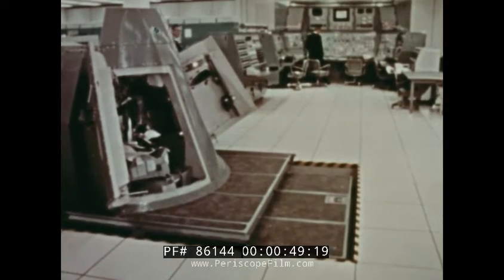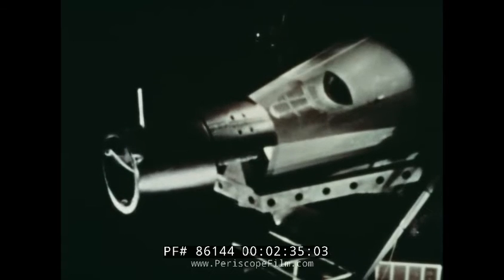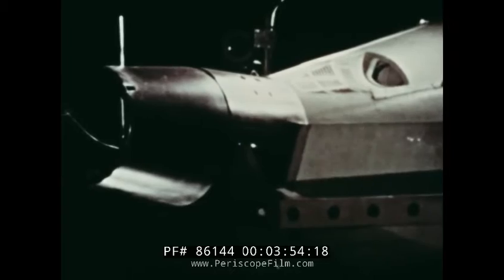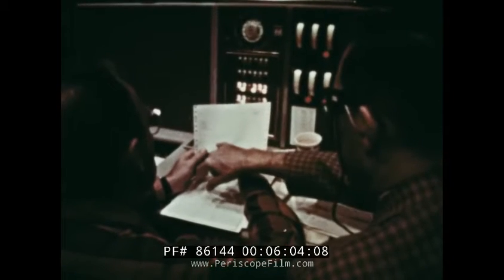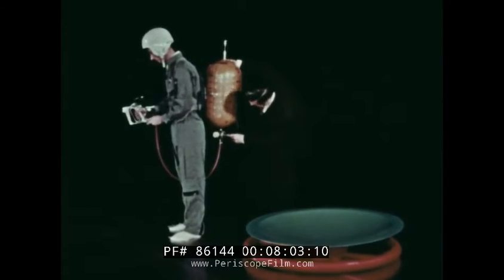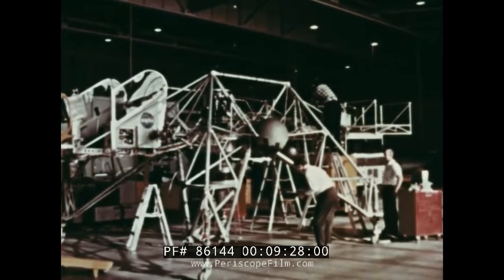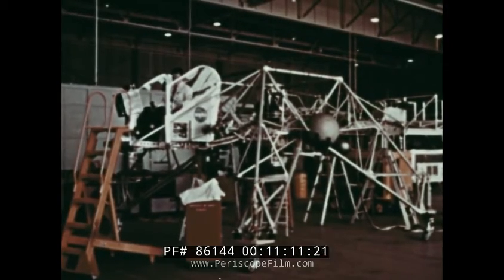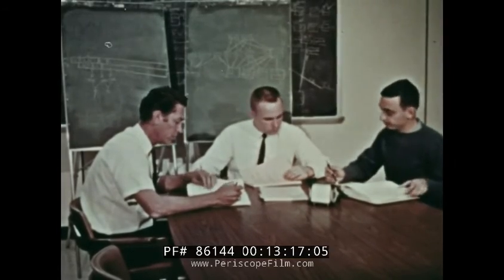NASA GEMINI & APOLLO PROGRAM ASTRONAUT FLIGHT CREW SUPPORT DIVISION FILM 86144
This color educational film produced by NASA about the Flight Crew Support Division is Report #2, dated December 31, 1964. Flight crew support will be needed for the upcoming Gemini and Apollo operations. Astronauts Edward White (who would die in the Apollo 1 fire) and James McDivitt are shown, who are training for the GT4 flight crew (:35-:47). This division has several experimental and training equipment pieces in Houston, including Gemini mission simulator #2, which is entered by the two astronauts (:49-1:41). The last 100 feet and the docking maneuvers are practiced by the astronauts in the six degrees of freedom Gemini translation and docking simulator (1:48-2:45). The control room monitors the simulation, programmed on an analog computer, and a closed-circuit television provides a exterior view (2:45-3:00). The instructor has a duplicate instrument panel, allowing him to introduce system failures, which the astronauts must address (3:01- 3:27). The astronaut must complete the docking and undocking tasks (3:27-3:55). Another docking simulator is cable suspended and known as a moving base docking simulator. It is at Langley Research Center (3:58-5:02). The crews learn flight planning, and shown is the special flight plan readout that is photographed on rolls of 90-millimeter film (5:04-4:48). Flight controllers, shown in the Mission Control Center, have copies of this flight plan. The GT3 flight plan is the blueprint for the first manned Gemini mission of astronauts Virgil Grissom (who would die in the Apollo 1 fire) and John Young (5:50-6:11). An astronaut lays on his back and uses his muscles in a simulated weightless environment on a Beta Trainer (6:12-6:34). The Beta Trainer components are described in detail (6:35-7:44), providing the atmosphere an astronaut needs to practice using a handheld extra vehicular propulsion unit (7:45-9:00). To practice for Apollo lunar landing missions, a Lunar Landing Research Vehicle simulator is under development, which includes a turbofan jet engine, hydrogen peroxide lift rockets, and an ejection seat. How it works is explained in detail (9:06-12:06). The first flight tests for this vehicle are shown on October 13, 1964 (12:07-12:39). The GT4 flight crew is again shown training in the Gemini mission simulator #2 and the docking simulator (12:41-13:11). The preliminary GT3 flight plan has been compiled (13:12). The Lunar Landing Research Vehicle continues to be tested (13:34-14:05).

We encourage viewers to add comments and, especially, to provide additional information about our videos by adding a comment!  See something interesting?  Tell people what it is and what they can see by writing something for example like: "01:00:12:00 -- President Roosevelt is seen meeting with Winston Churchill at the Quebec Conference."